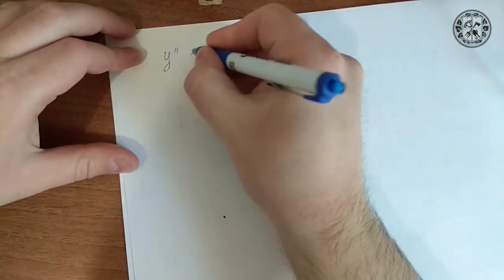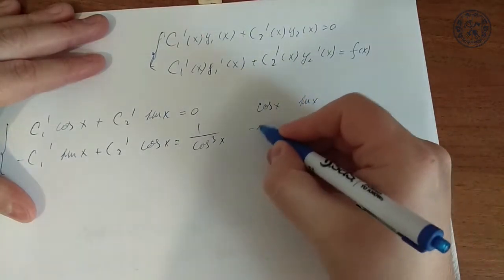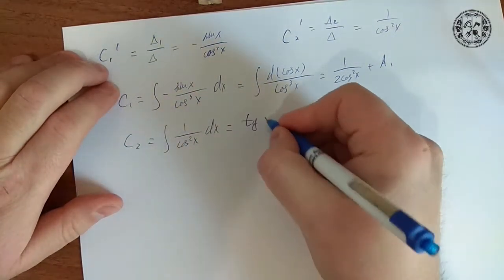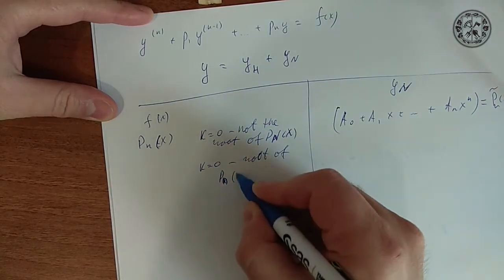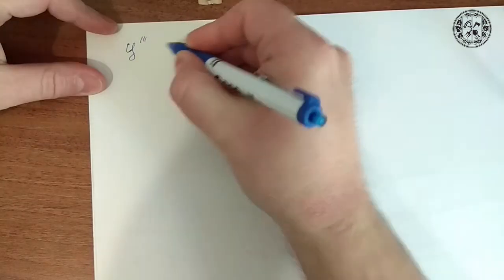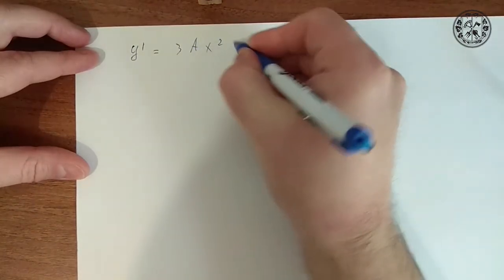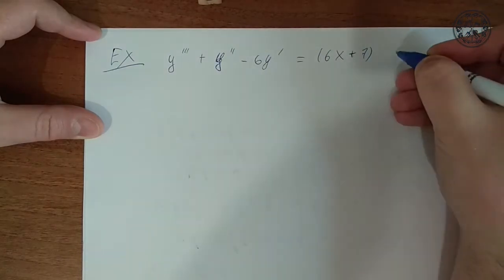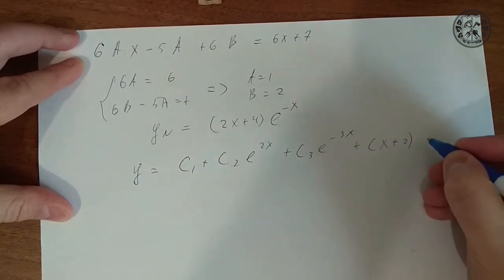Euler's method - 2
In this video, non-homogeneous linear differential equations of high orders are considered